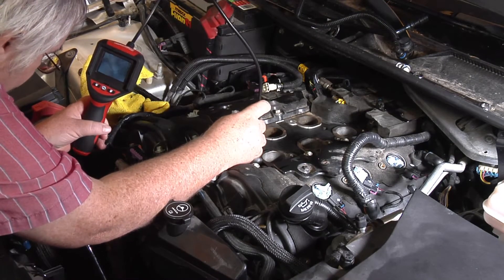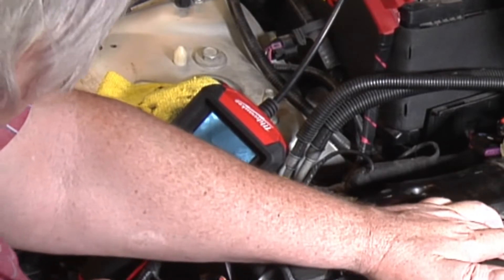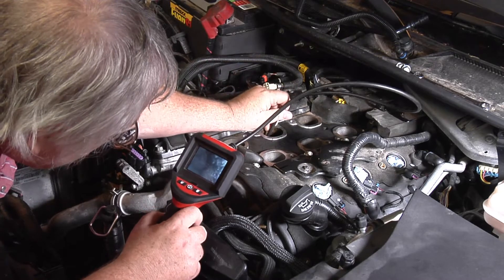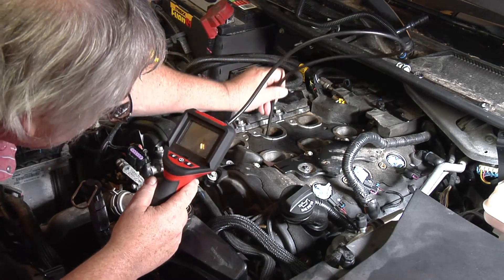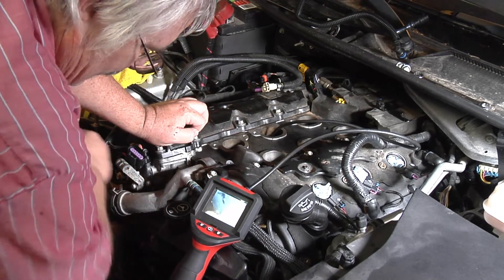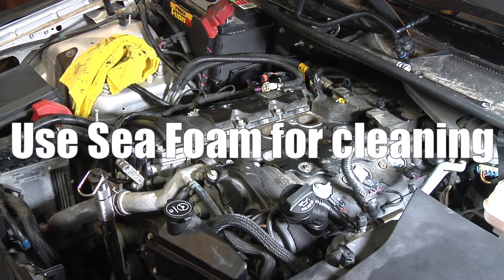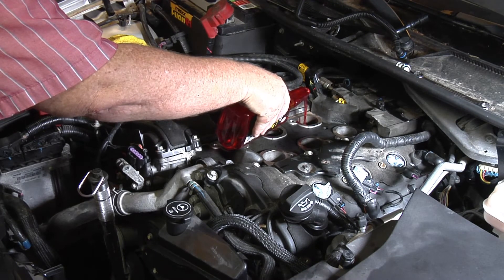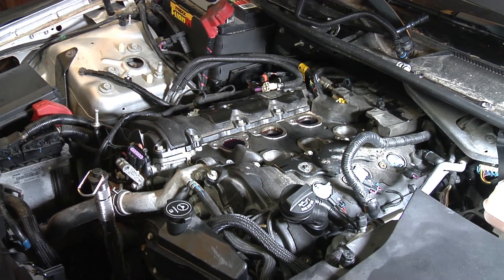How to close your Valves For Manuall Cleaning on a 3.6 chevy V6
How to close your Intake Valves For Manually Cleaning on a 3.6 chevy V6